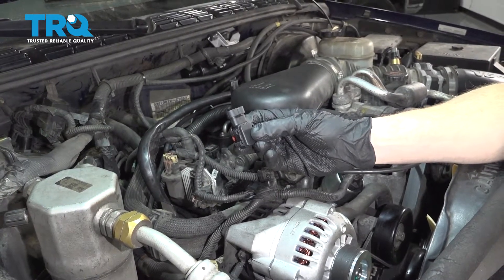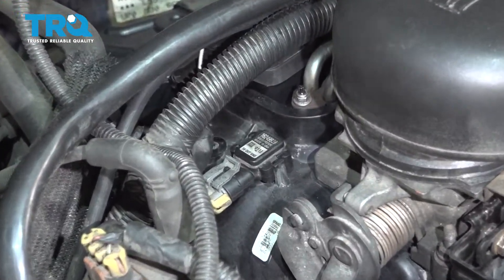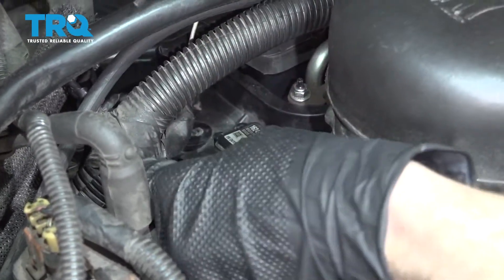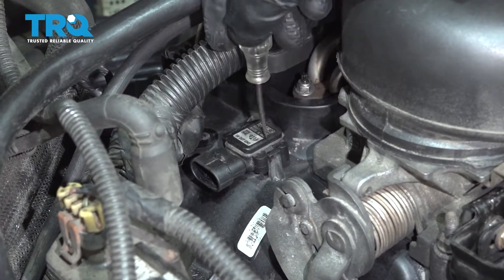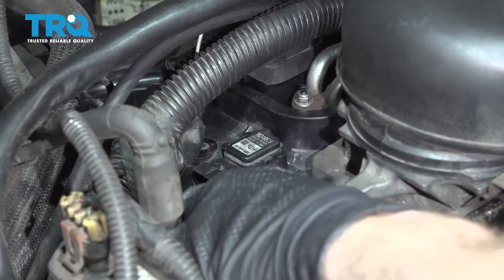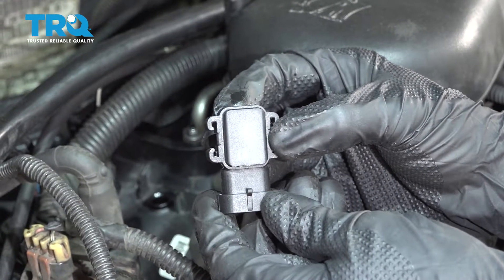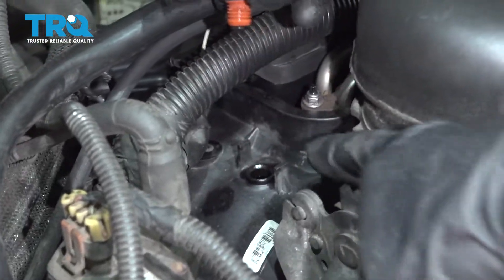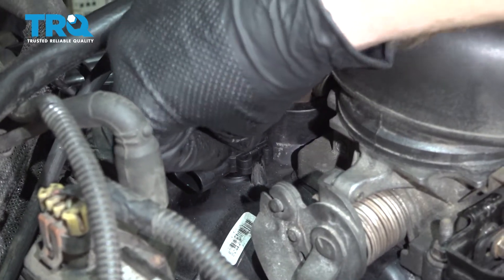How To Replace MAP Sensor 1994-2004 Chevy S-10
The Manifold Absolute Pressure (MAP) sensor measures the air coming into your fuel injected engine to determine how much fuel to add to get the right mix. A failing or failed sensor will contribute to rough or inefficient running engines. It will likely also trigger a check engine light. Replacing a failed sensor should be a priority. This video shows you how to install a new MAP sensor from TRQ that is designed to perfectly fit your 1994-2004 Chevy S-10.

This repair was done on a 2000 Chevrolet S10 ZR2 4.3L Extended Cab Pickup 2-Door 4WD and the process should be similar on the following vehicles:
1994 Chevrolet S10
1995 Chevrolet S10
1996 Chevrolet S10
1997 Chevrolet S10
1998 Chevrolet S10
1999 Chevrolet S10
2000 Chevrolet S10
2001 Chevrolet S10
2002 Chevrolet S10
2003 Chevrolet S10
2004 Chevrolet S10

Tools you will need:
• Pocket Screwdriver